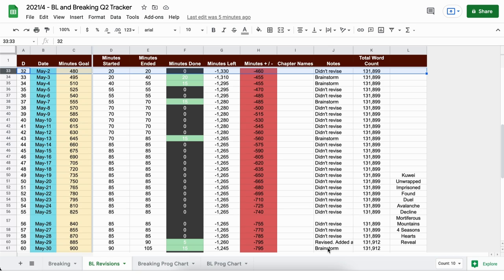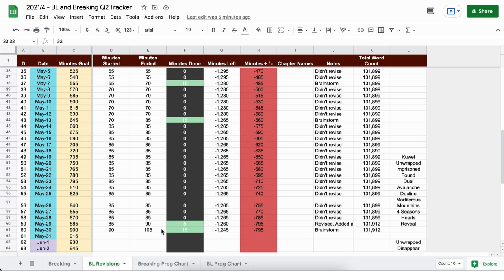2021 Q2 May 31: Author Progress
Here I'm talking about my 2021 Quarter 2 Author Progress for my writing projects!

-Aisazia